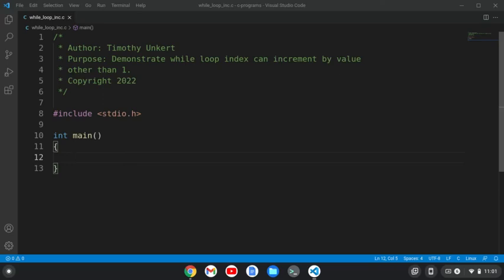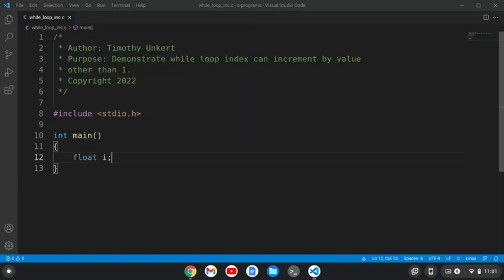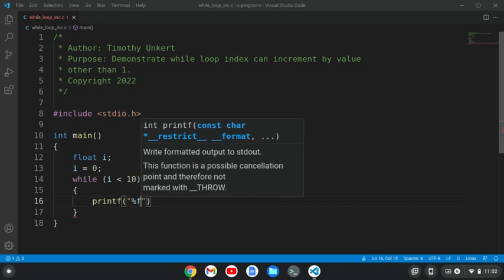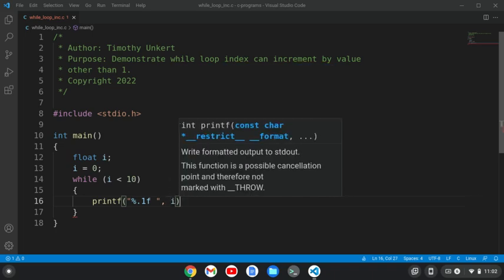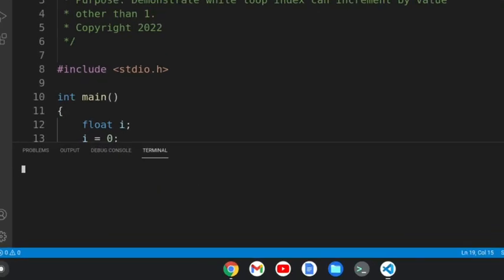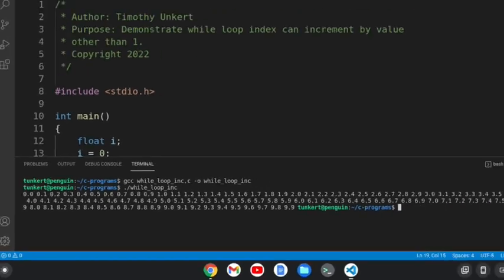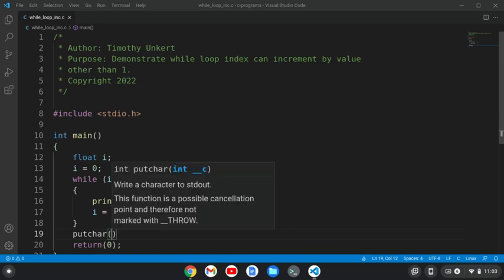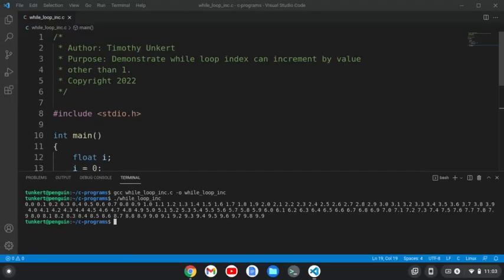C Programming Tutorial - While Loop Different Increment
In this C Programming Tutorial I discuss incrementing a while loop by a decimal.